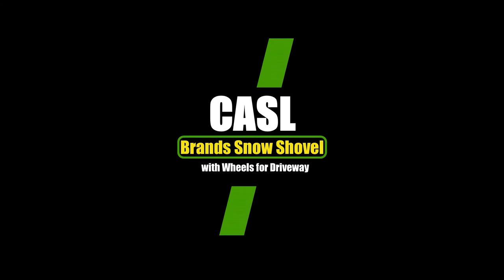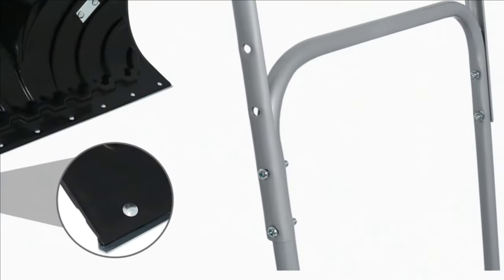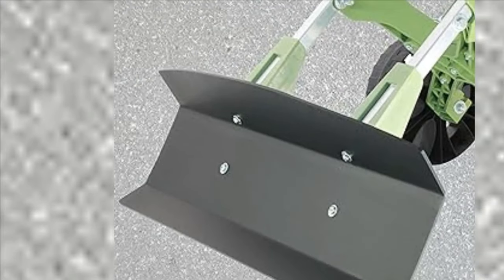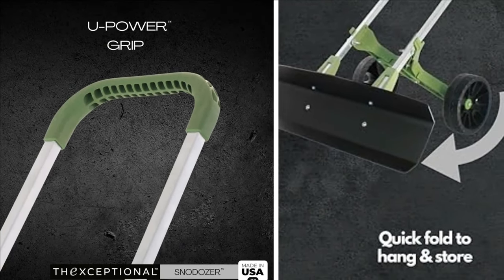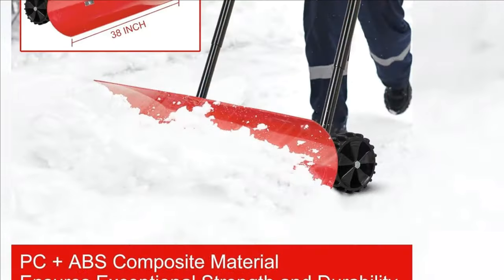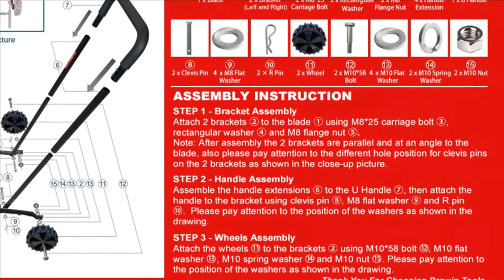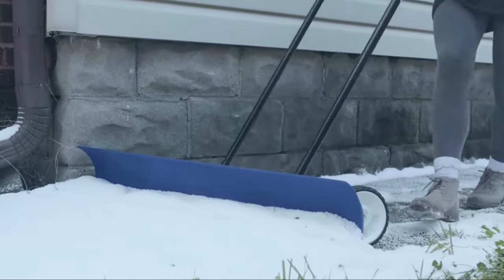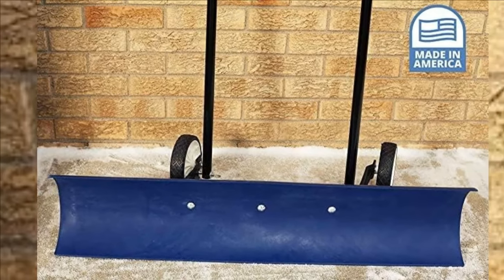Top 10 Best Snow Shovels Pusher with Wheeled Review 2024 | Well! Must Watch Before Buying!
Best  Snow Shovels Pusher with Wheeled Review 2024 |  Well! Must Watch Before Buying! |

Hello viewers,
Links to the Best 4 Snow Shovels Pusher with Wheeled 2024 in Amazon are listed below. we've researched the Best Snow Shovels Pusher with Wheeled 2024 on Amazon saving you time and money.
04:👉
CASL Brands Snow Shovel with Wheels 🔶
03:👉
Easy Doze-It 36" SnoDozer U-Power 🔶
02:👉
38 Inch Snow Shovel for Driveway 🔶
01:👉
The Snowcaster 30SNC 36-inch 🔶

01:🔶
👉 The Snowplow "the Original Snow
02:🔶
👉 TOPGRIL 30 Inch Snow Pusher Metal
03:🔶
👉 EarthWay Polar Tech 91048 48"
04:🔶
👉 Yard Butler - Rolling Snow Plow
05:🔶
👉 EPR Rolling 26'' Reversible Blade
06:🔶
👉 Magshion Snow Shovel for Driveway